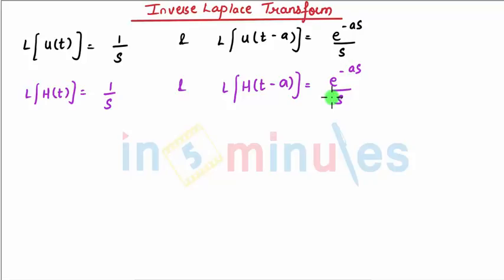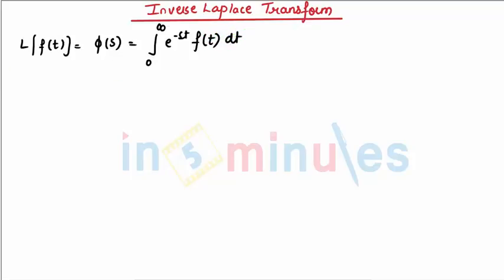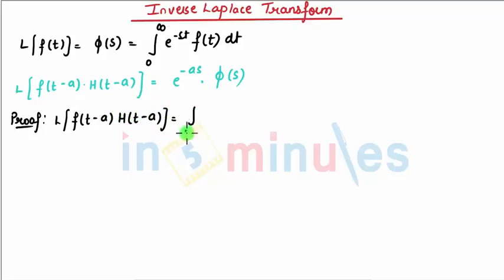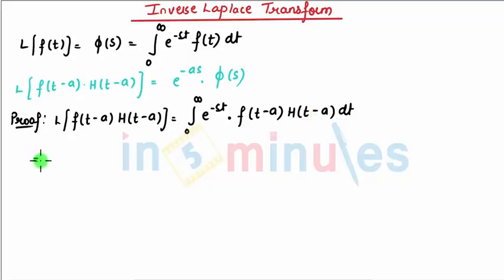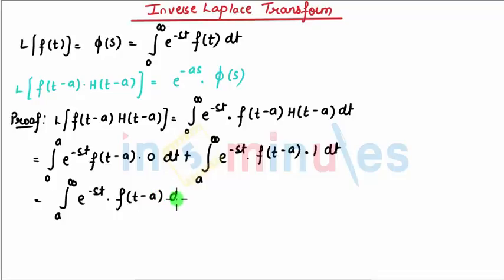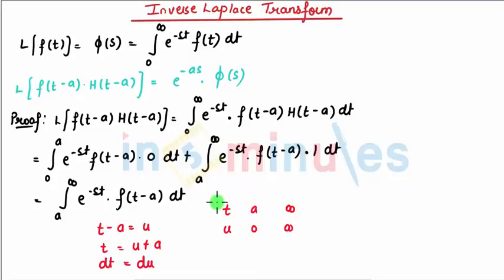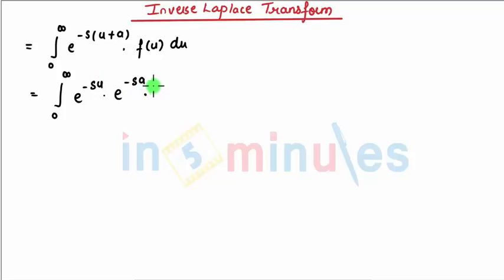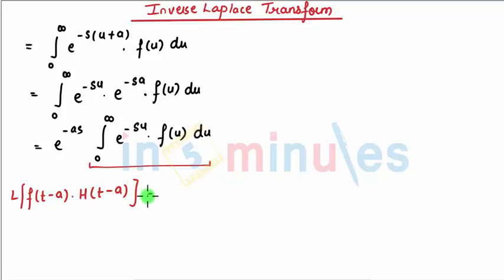M1 | 51 | Laplace Transform_Heaviside Function or Unit step Function_(Part_2)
Explanation on Heaviside function,its properties/

Pre - Requisite -